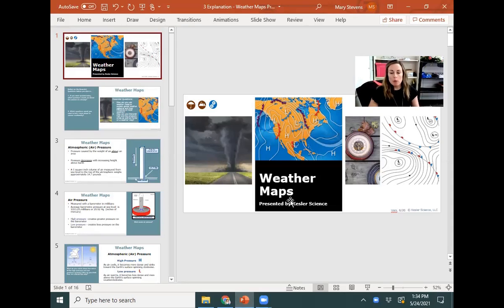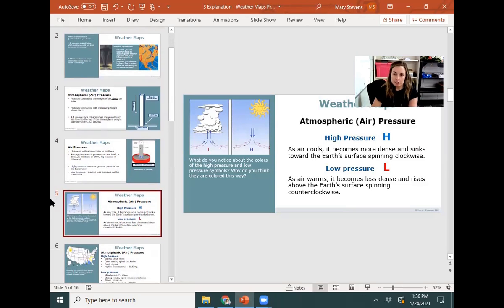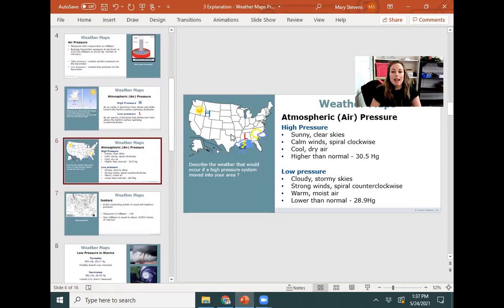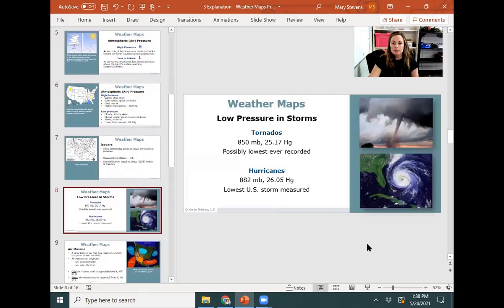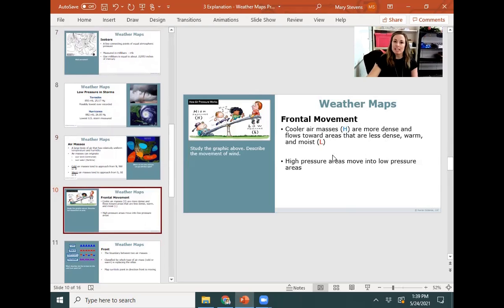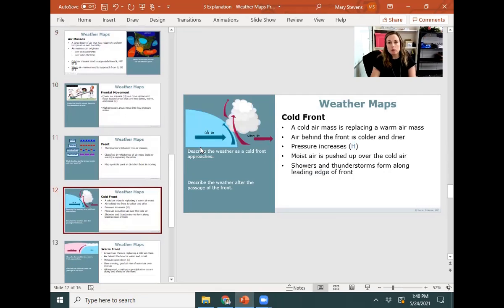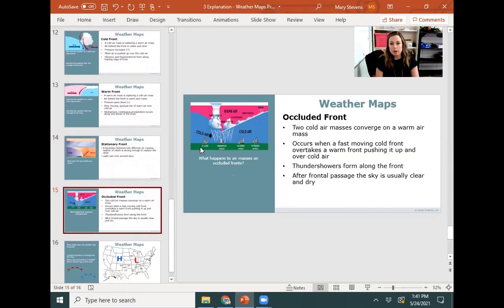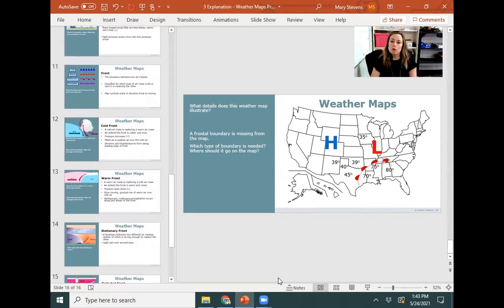SCI Grade 7 E.7.9A.2 Weather Maps and Air Masses